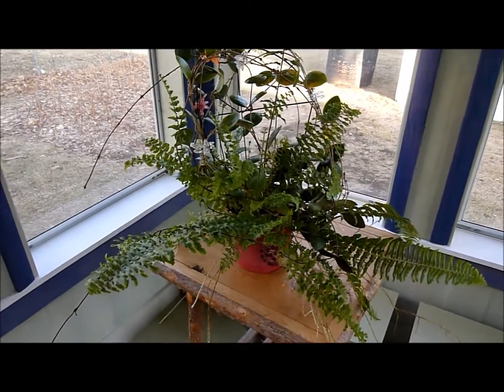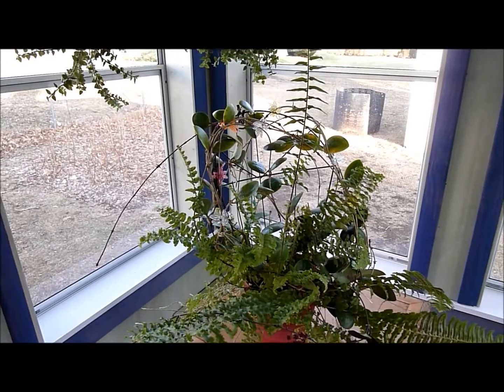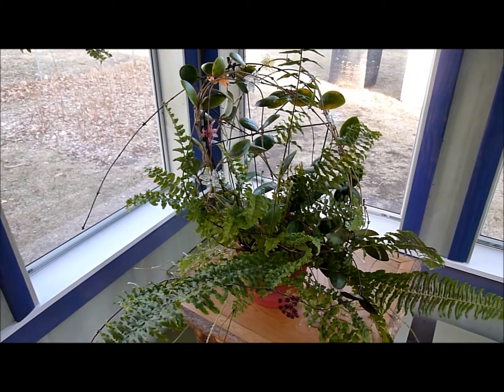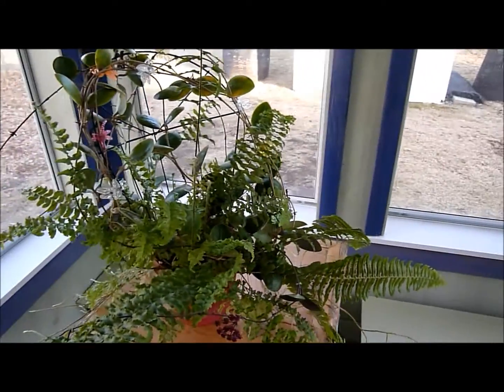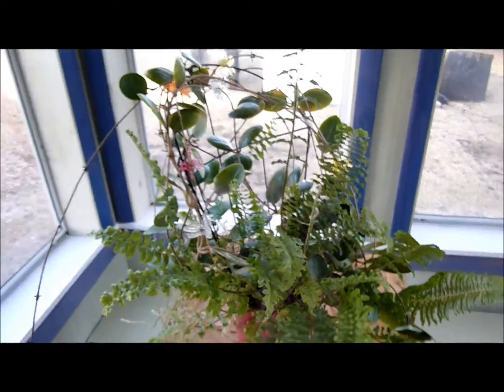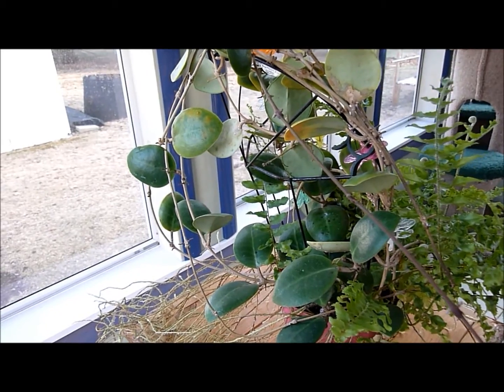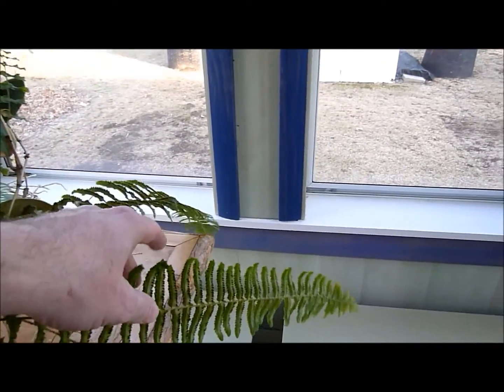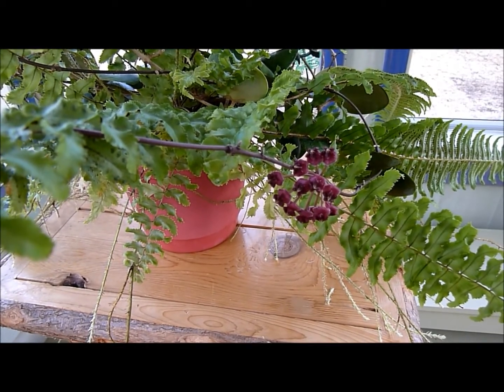A Visit with Hoya lucardenasiana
A look at  Hoya lucardenasiana and its Fern friend from Spring 2015